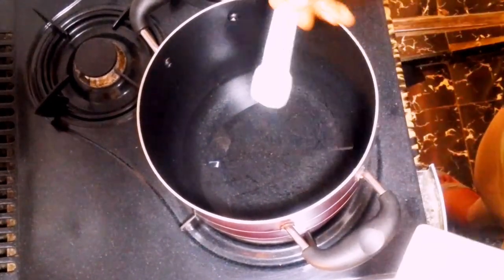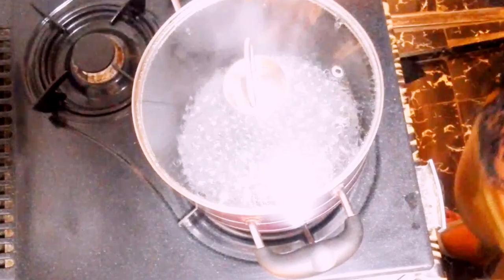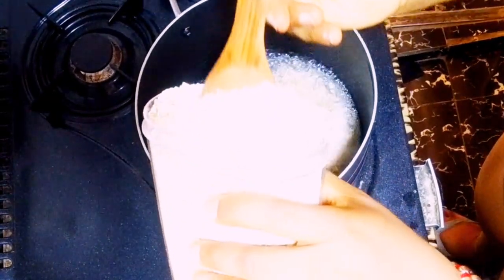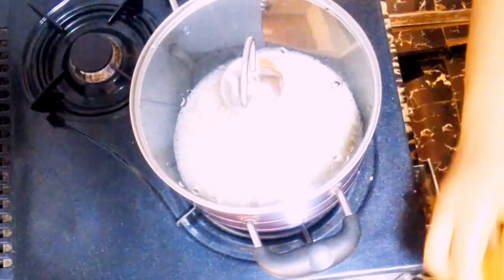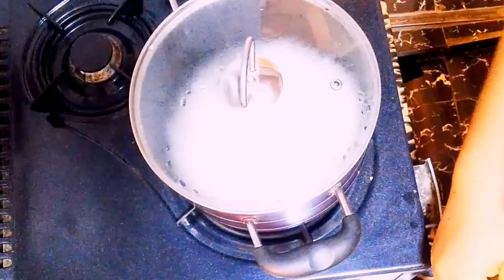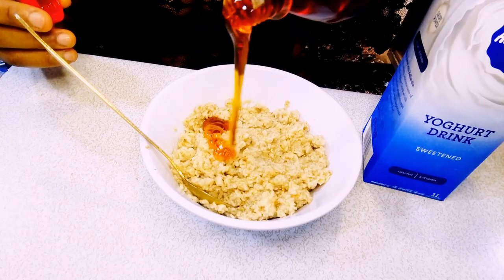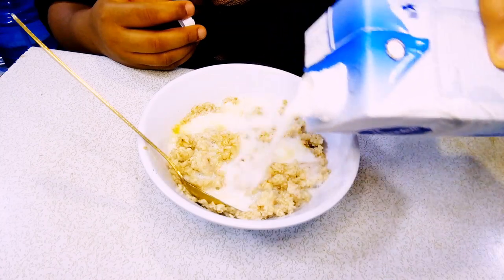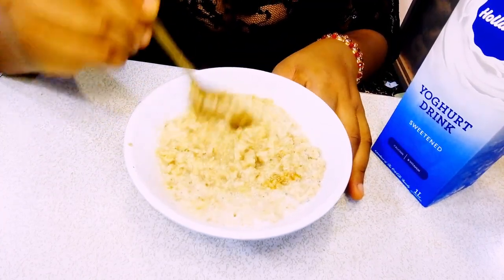simple and easy breakfast in less than 2mins.